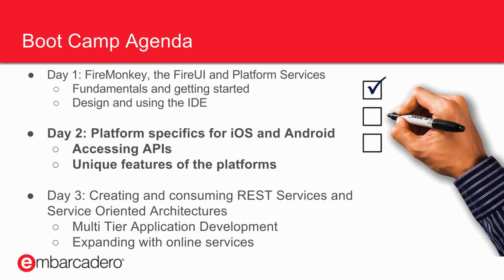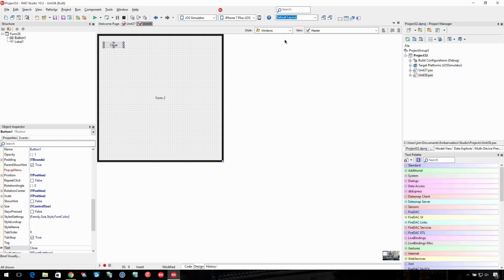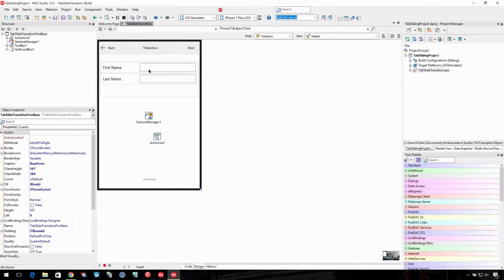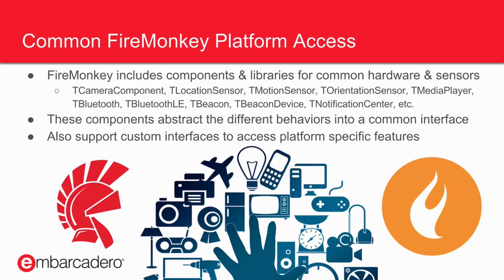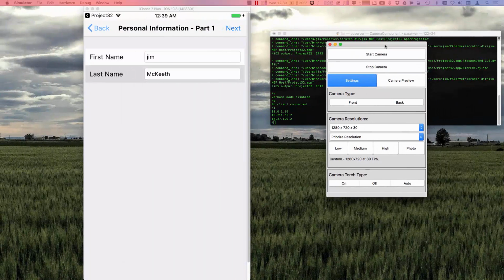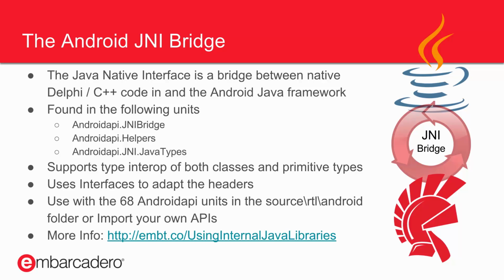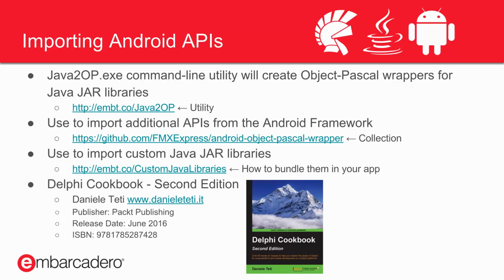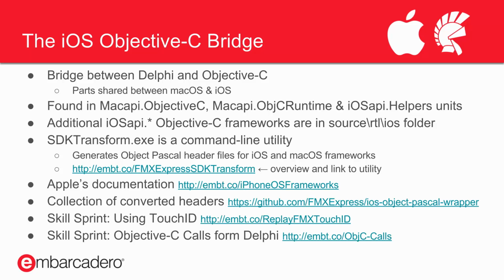RAD Mobile Boot Camp - Day 2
The RAD Mobile Boot Camp covers everything you need to know to take your application development mobile.